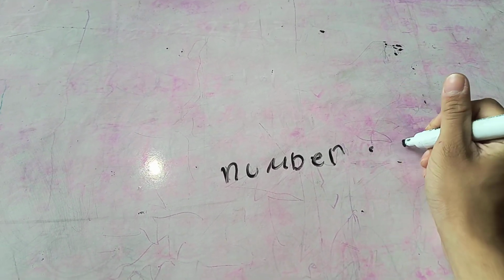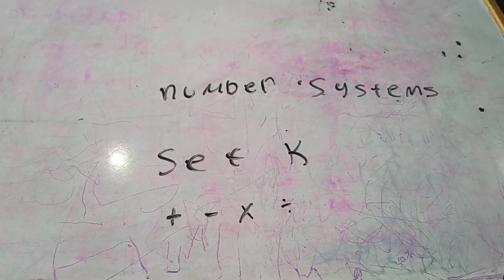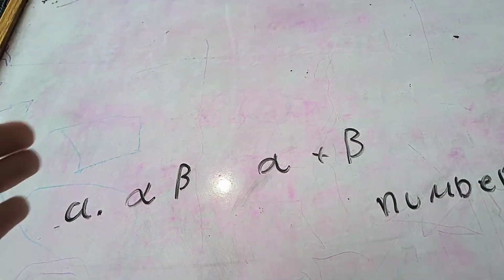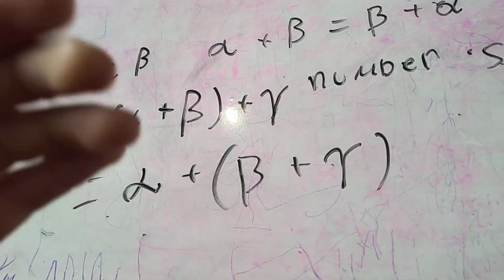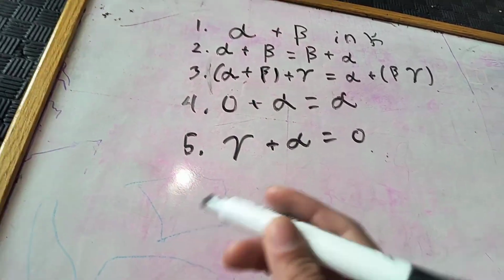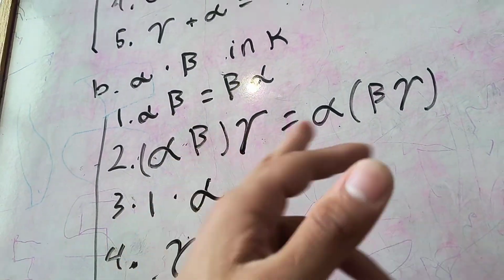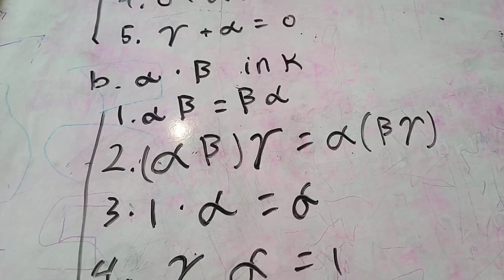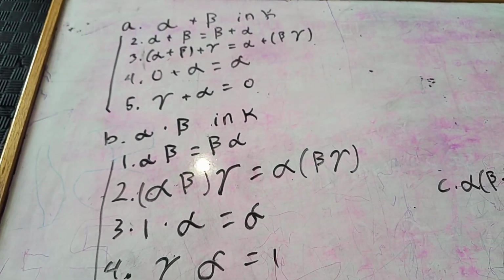Rules for number fields/systems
learn the rules that allow for collections to be considered number systems/fields.